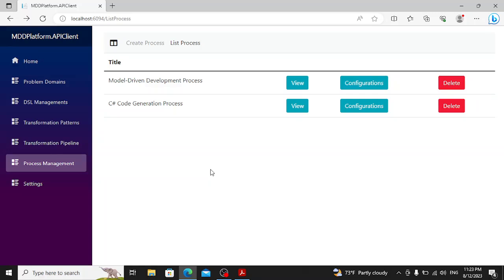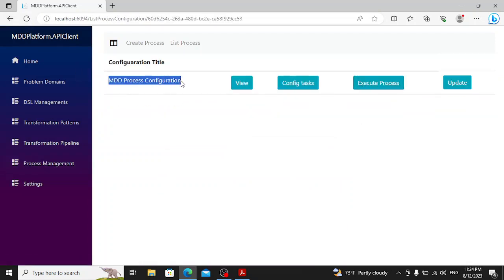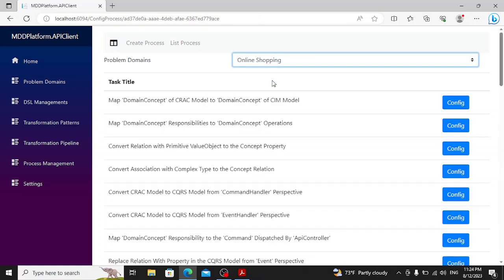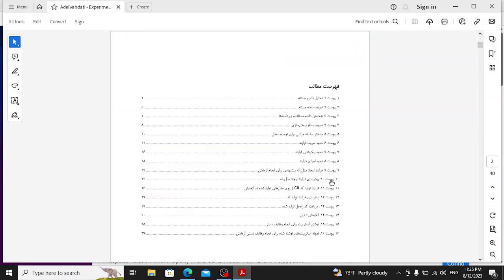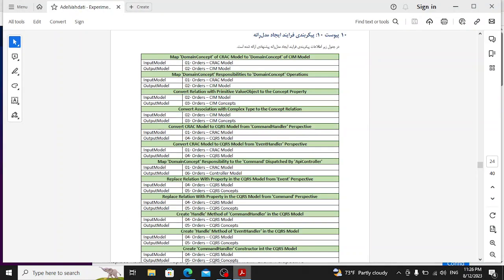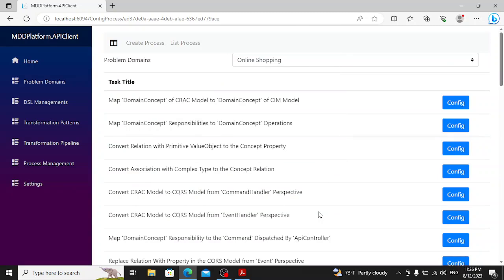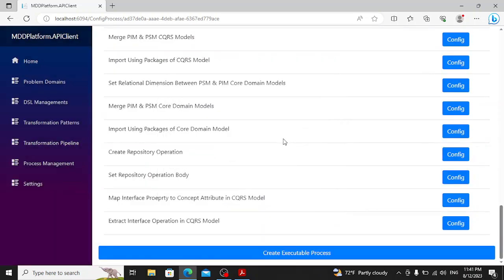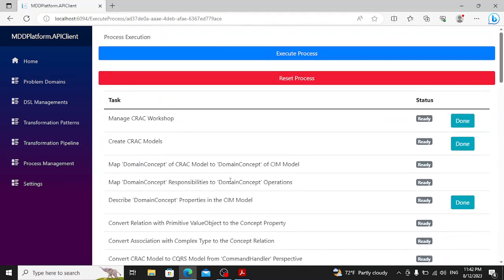10 Process Configuration